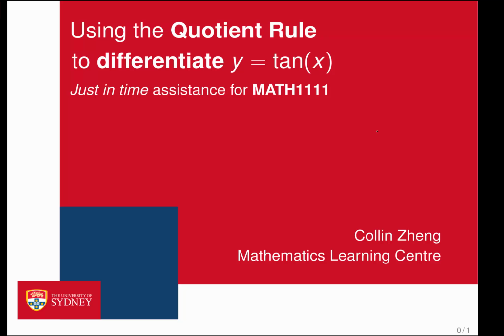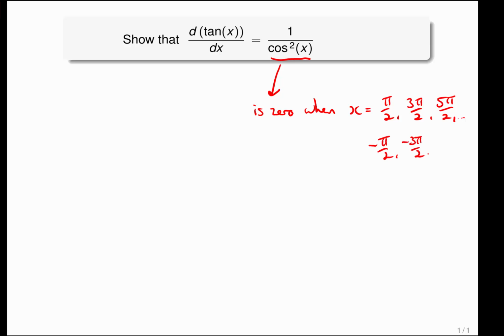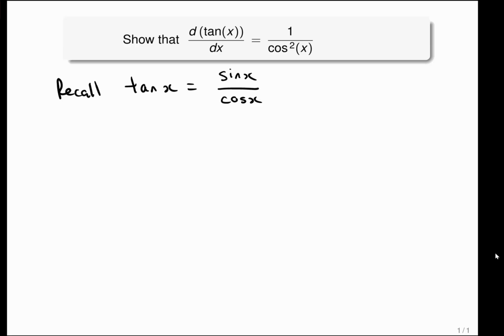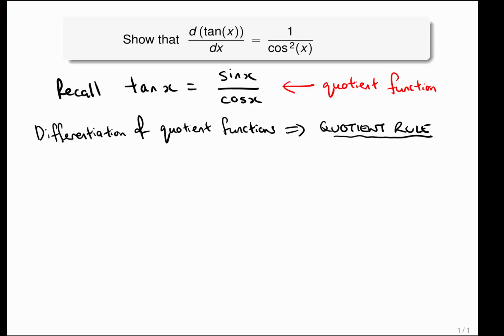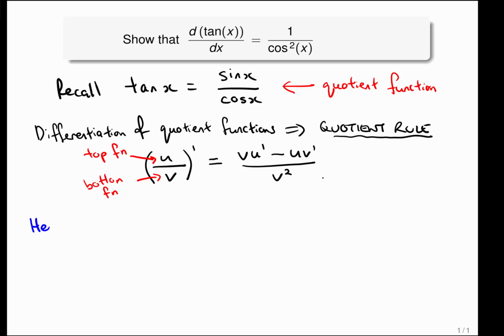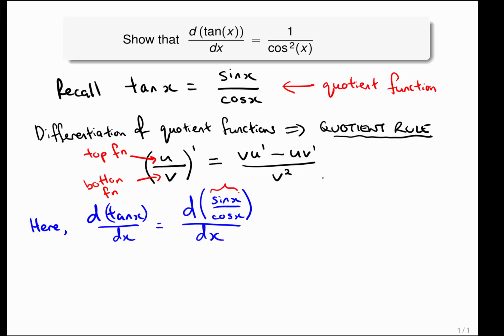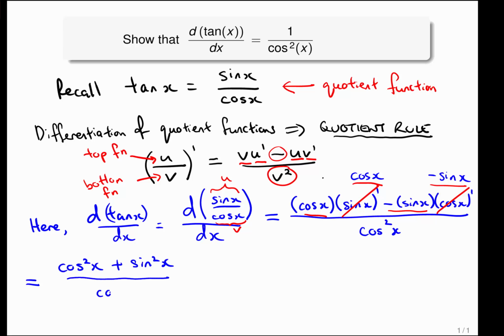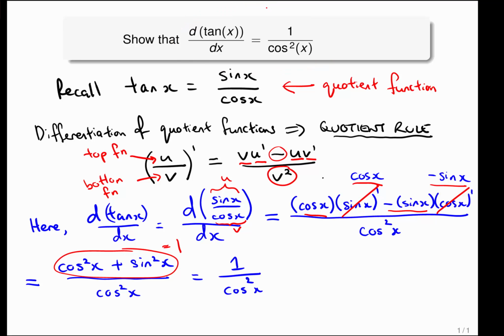Using the quotient rule to differentiate tan x